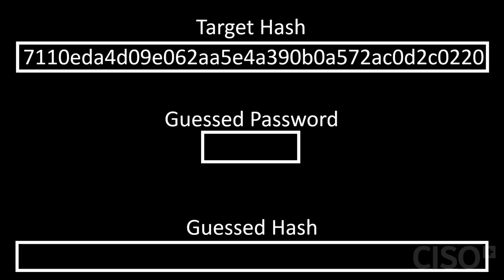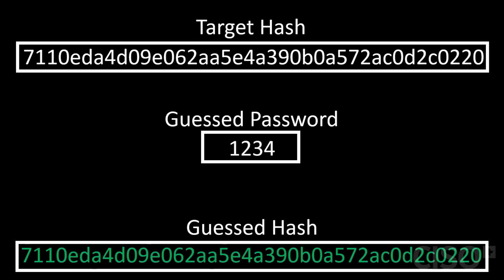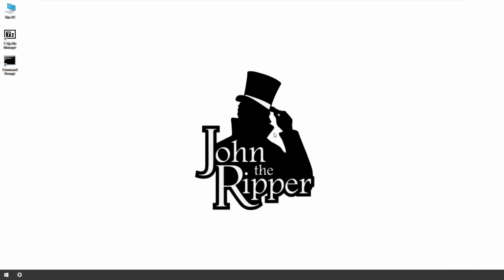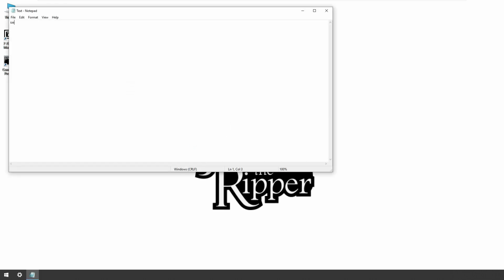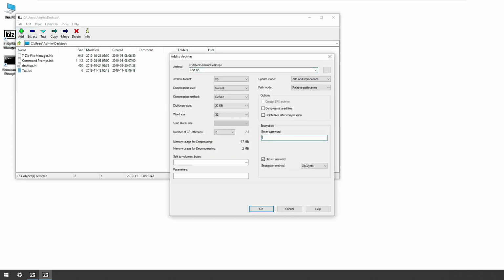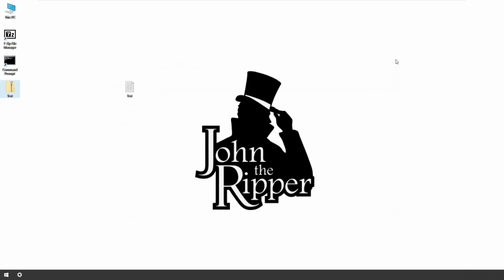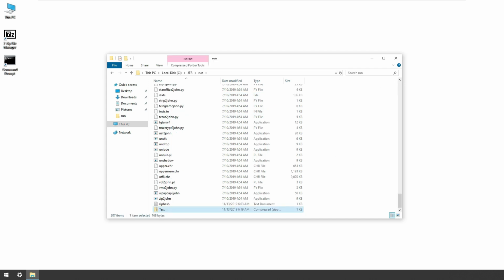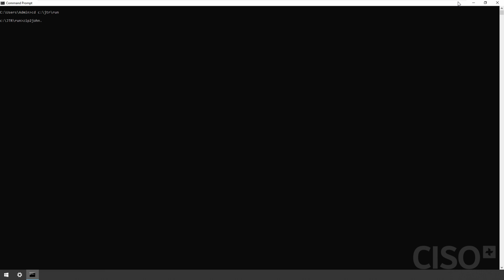Brute Force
About:
In this video, we'll explore one of the most common and dangerous types of cyber attacks: brute force attacks. Brute force attacks are used to crack passwords by systematically trying every possible combination of characters until the correct password is found.